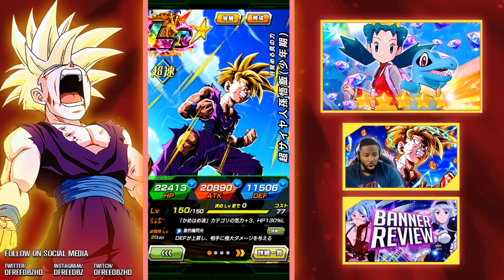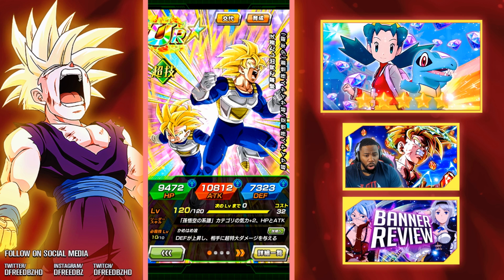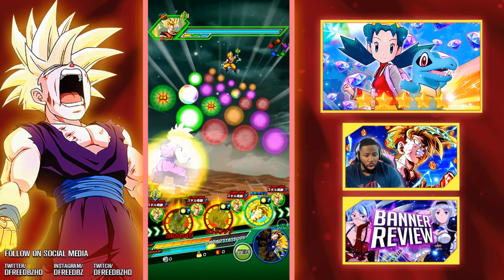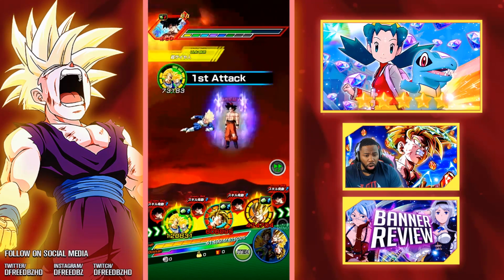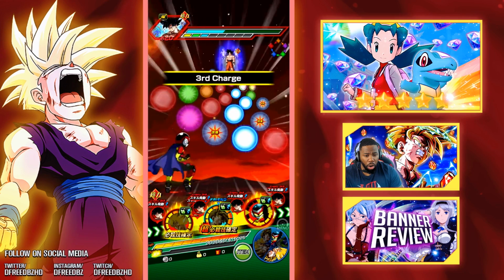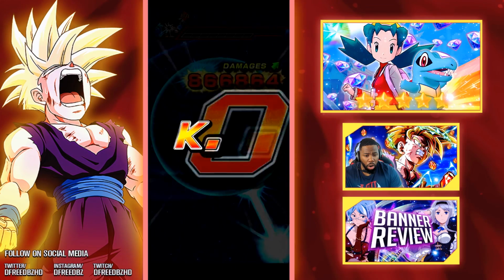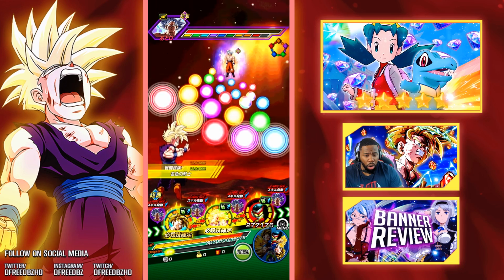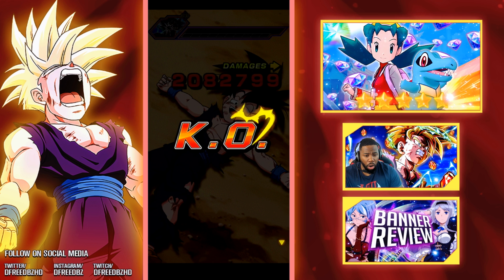BUSTED 55% NEW LR Gohan KAMEHAMEHA TEAM vs The Legendary Goku Event! DBZ Dokkan Battle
NO ITEMS? 55% NEW LR SSJ Gohan vs The Legendary Goku Event! Dragon Ball Z Dokkan Battle | DBZ Dokkan Gameplay